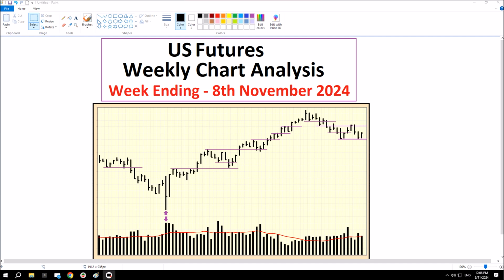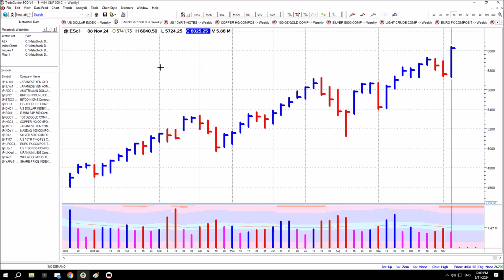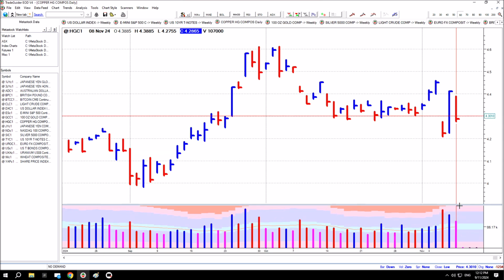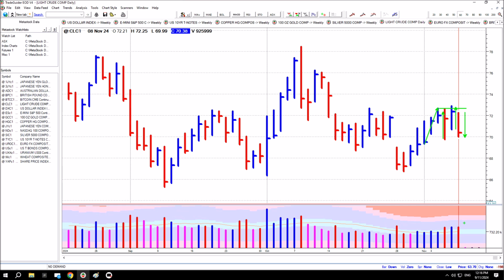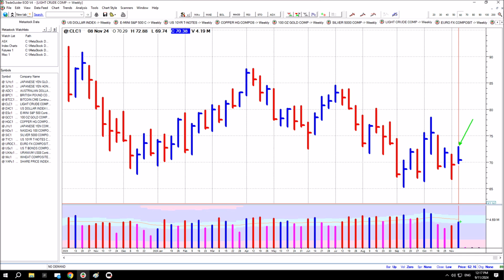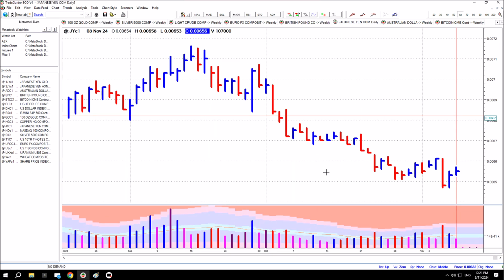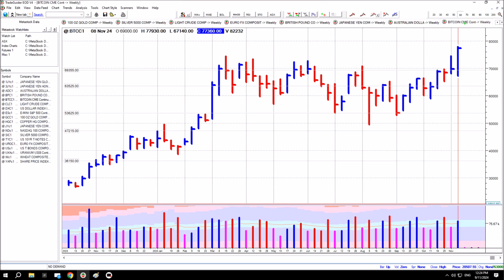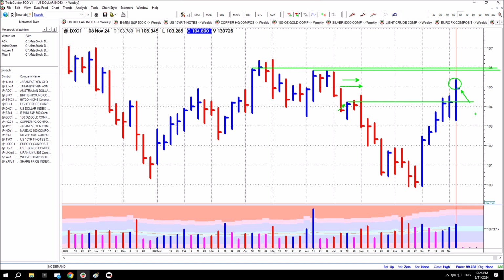US Futures - Weekly Chart Analysis - 8th November 2024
An educational and Informative view of Supply and Demand for various US (CME) Futures markets - using Weekly Charts - for the week ending  8th November 2024